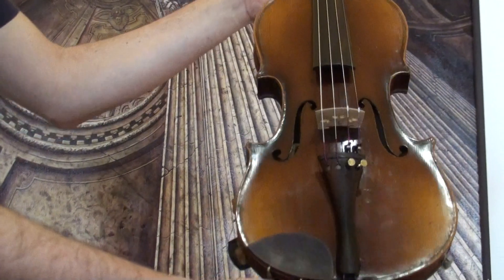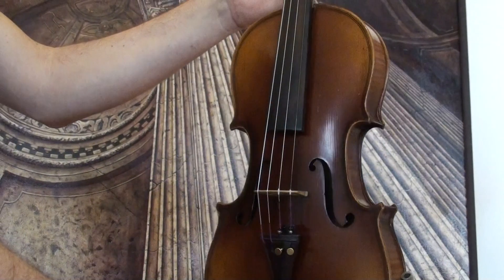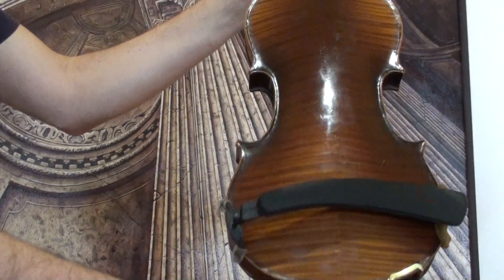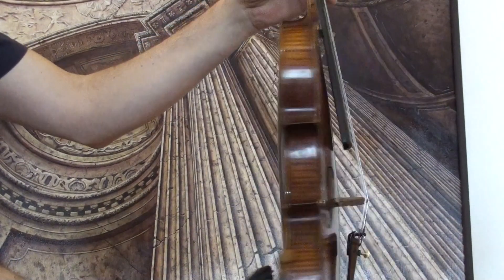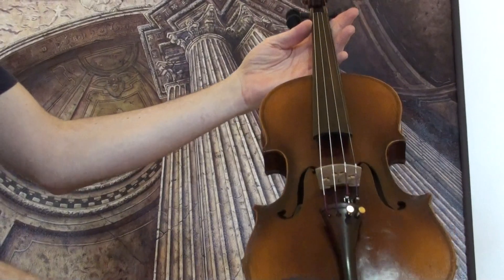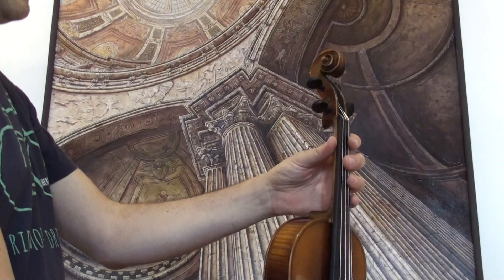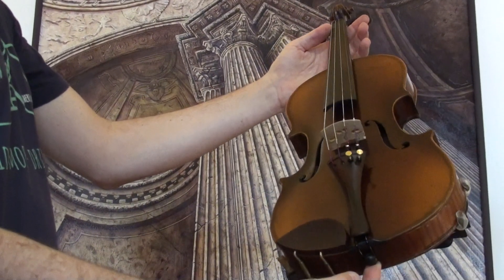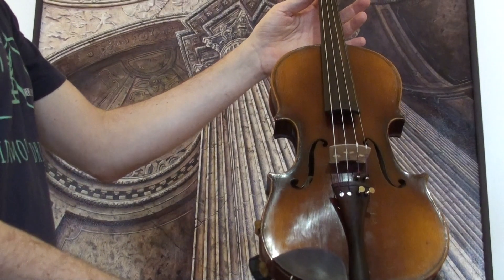♪♫ OLD GERMAN STRADIUARIUS VIOLIN around 1940バイオリン скрипка 小提琴 372